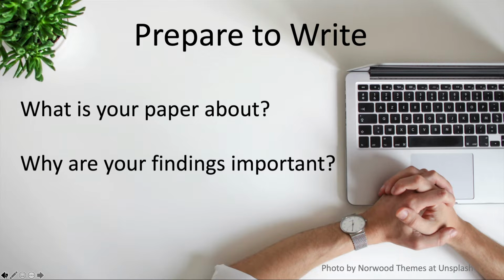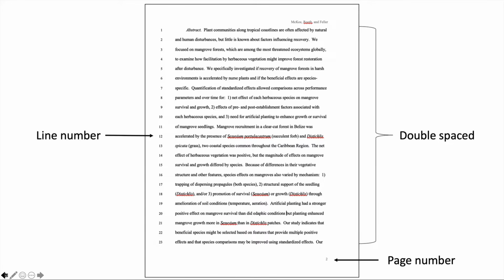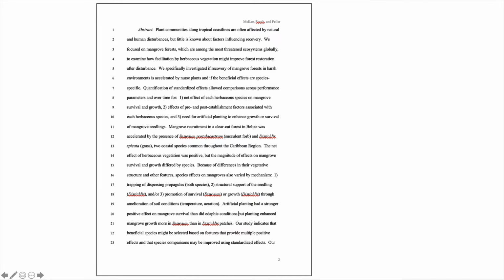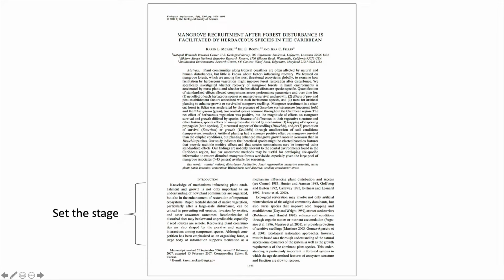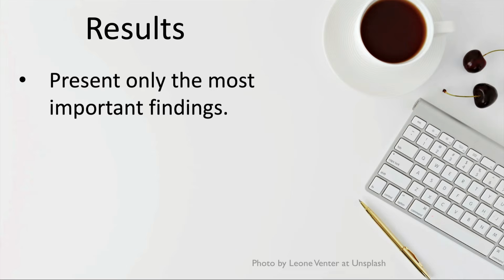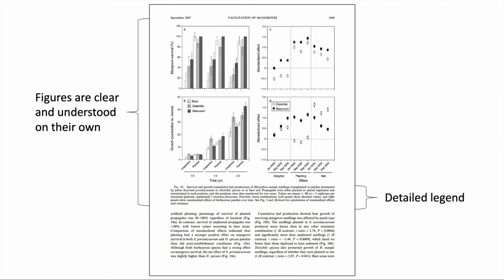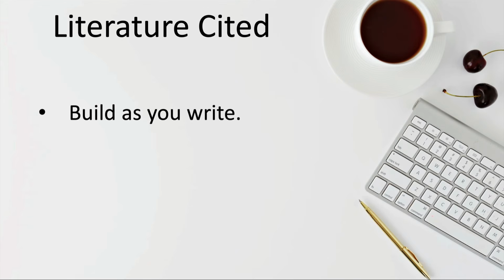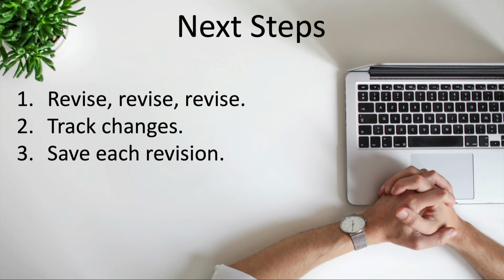How to Write a Scientific Paper from Start to Finish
In this video, I will take you through the entire process of how to write a scientific paper from start to finish for submission to a journal. If you wish to jump to a particular section, see the times provided below. Links to the example paper and to more detailed instructions for writing the sections of a paper are also listed.

00:00 Intro
00:55 Prepare to Write
03:57 Title Page
05:31 Abstract
06:52 Introduction
09:01 Methods
11:06 Results
13:22 Discussion
15:28 Conclusions
15:52 Acknowledgments
16:05 Literature Cited
16:59 Extras (cover letter, graphical abstract, author roles, competing interests)
18:09 Next Steps

Example paper used in this video:
McKee, Karen L., Rooth, J. E., and Feller, Ilka C. 2007. "Mangrove recruitment after forest disturbance is facilitated by herbaceous species common to the Caribbean region." Ecological Applications. 17:1678–1693.